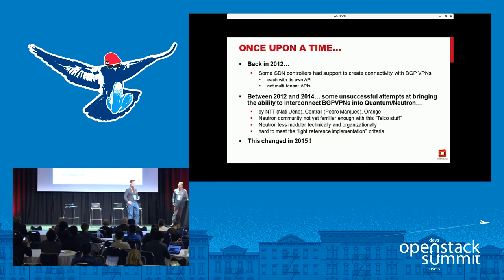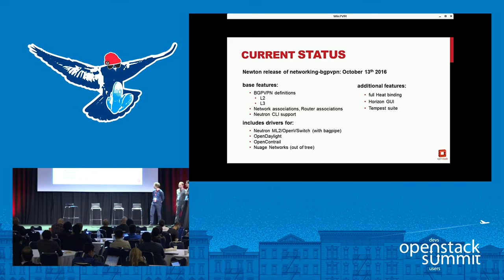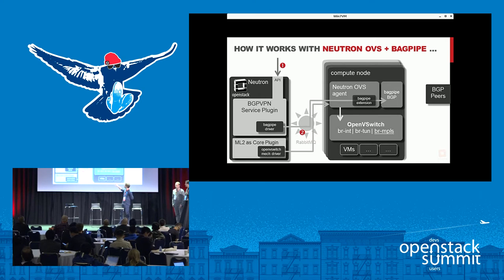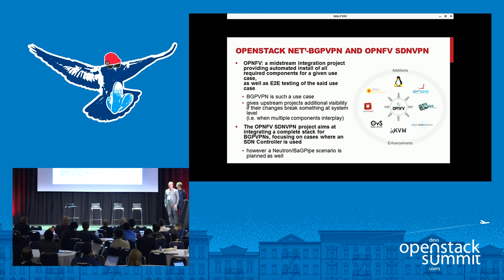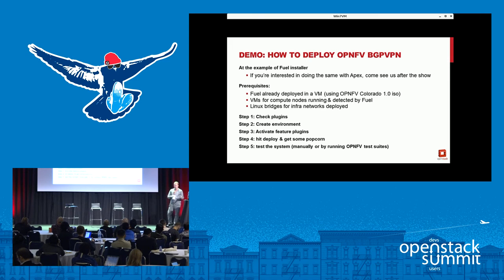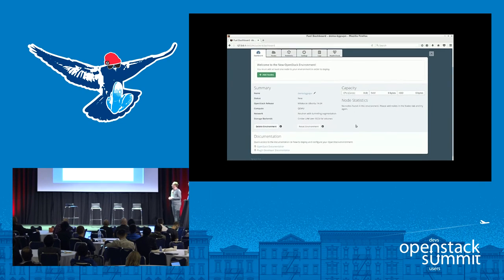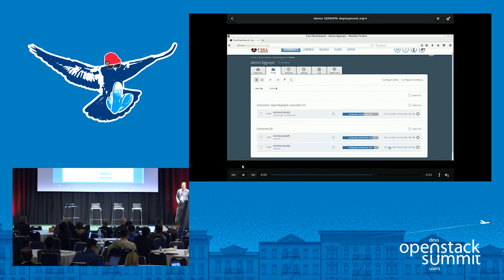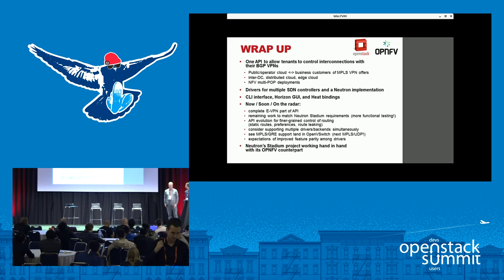Neutron Software-Defined Interconnects with WAN BGP VPNs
The networking-bgpvpn Neutron project allows to create connectivity between Openstack VMs and BGP/MPLS VPNs. These VPNs are a cornerstone of operators' backbones and interconnect datacenters, businesses or NFV POPs. Interconnecting them on-demand with Openstack is a critical piece of the NFV and hybrid cloud puzzles. This needs to be done in a controller-agnostic fashion to let automation and orchestration code be free of ties to a specific solution. The networking-bgpvpn project has been kickst